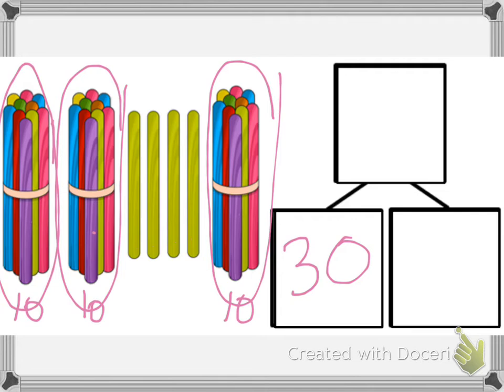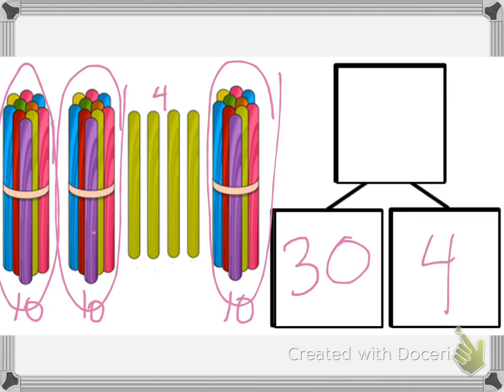Grade 1 Module 4 Lesson 1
This video shows how the efficiency of counting by ones and counting tens using eureka math. This video screencast was created with Doceri on an iPad. Doceri is free in the iTunes app store.